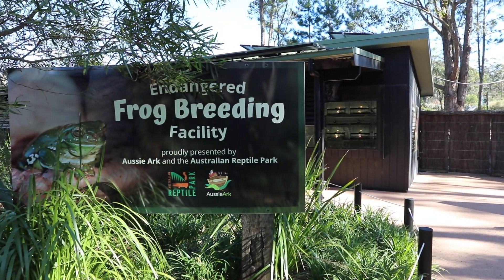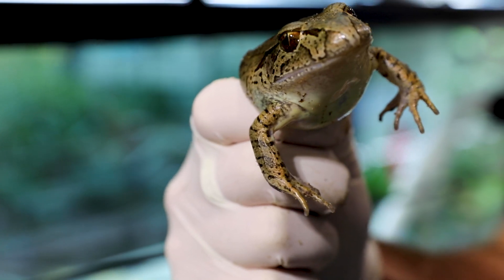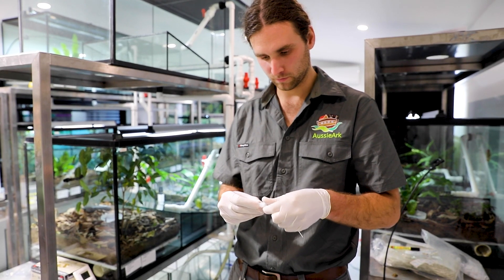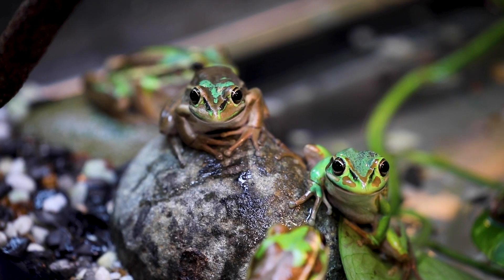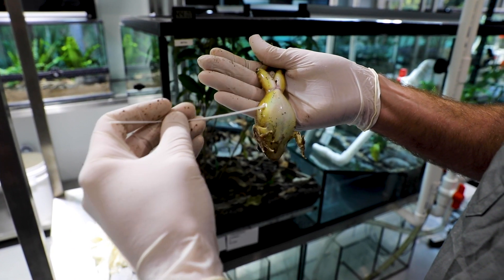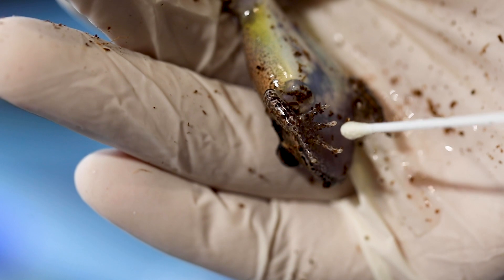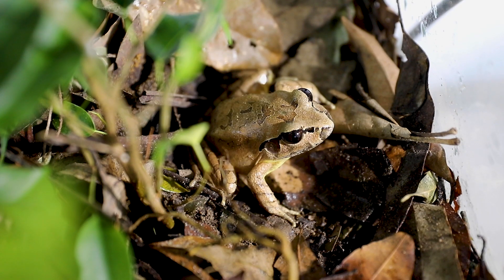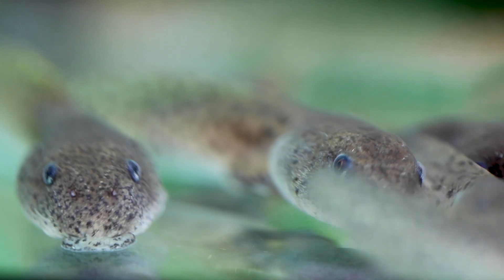Chytrid Fungus Treatment of endangered amphibians!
Today we have conducted routine health checks of our Giant barred frog and Stuttering frog population for Chytrid fungus disease at our Conservation Ark facility!

We are happy to say that all of our endangered frogs are Chytrid Fungus free!

Chytrid Fungus is a highly contagious and deadly disease that has wiped out species worldwide. So every 6 months Aussie Ark checks all resident frogs to ensure the fungus hasn’t entered the facility.

You can come visit these frogs at the Australian Reptile Park and support our amphibian programs by donating to Aussie Ark today!